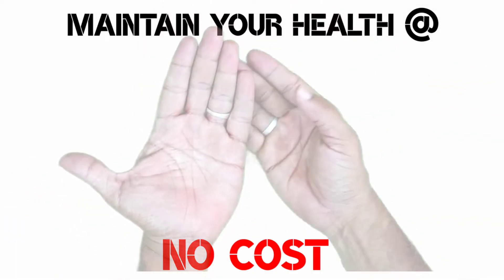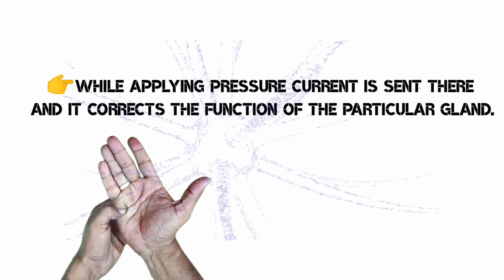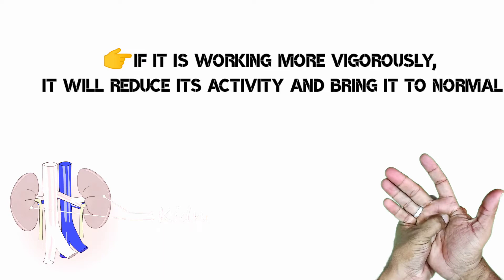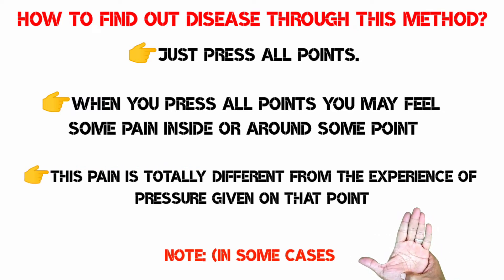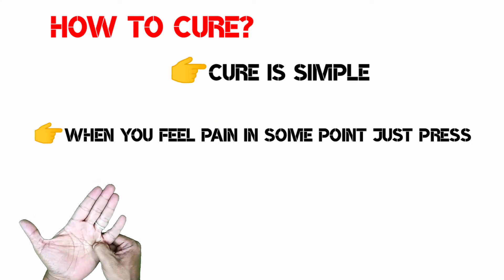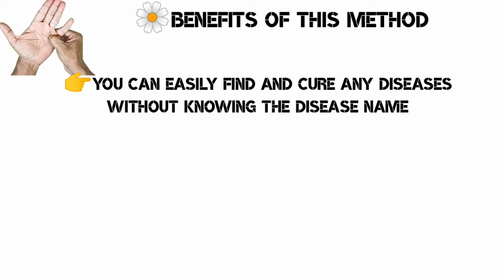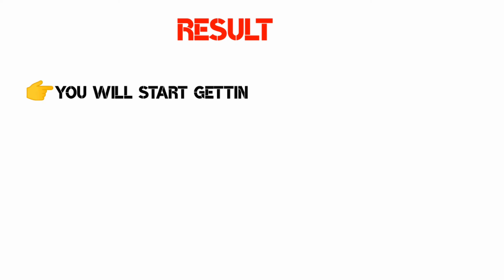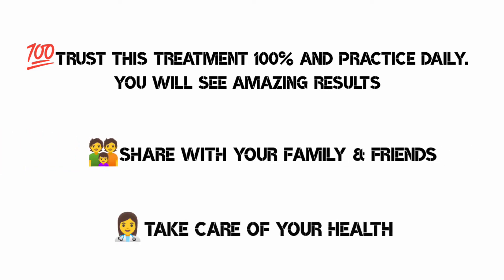How to Maintain your health at NO COST